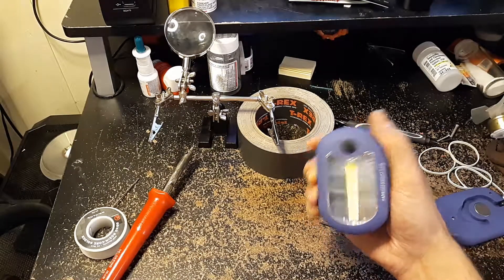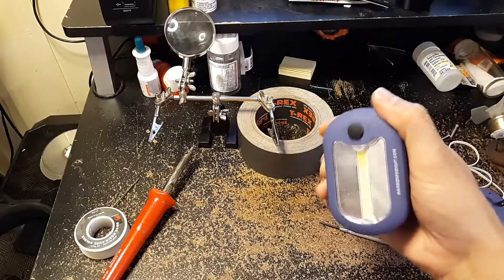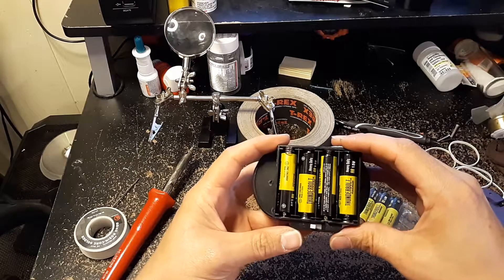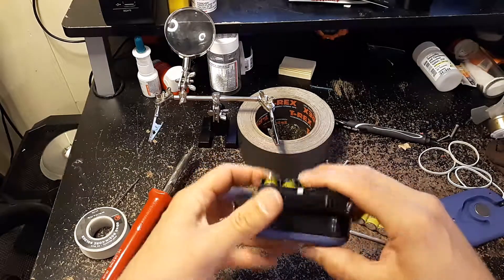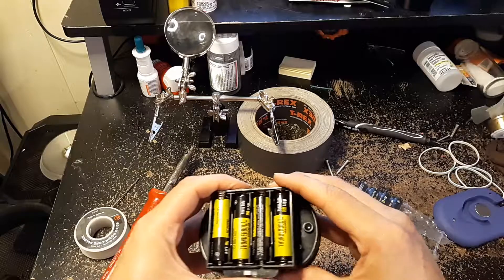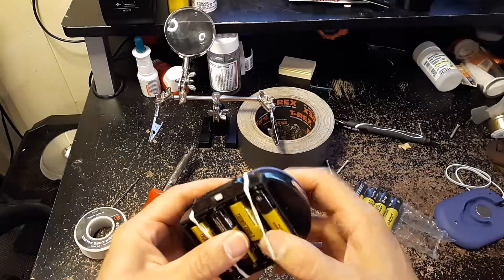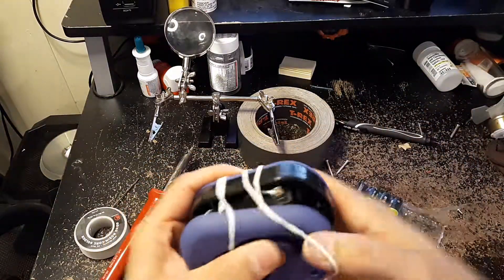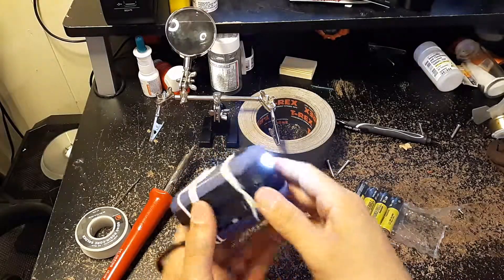Harbor Frieght Free LED Light Mod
3 triple A batteries NOW 4 double A batteries